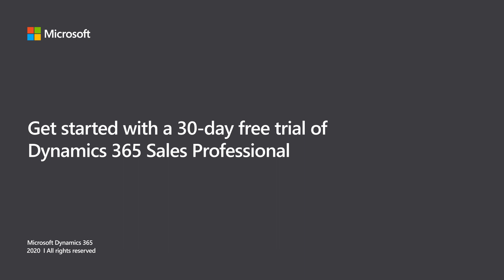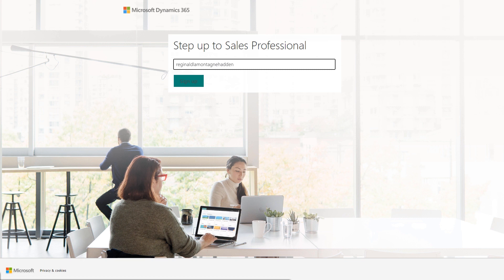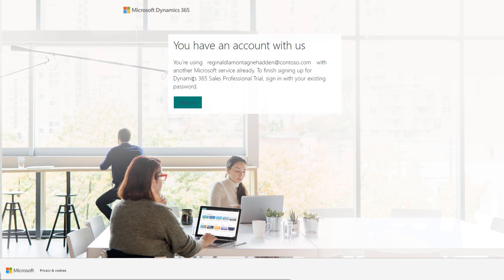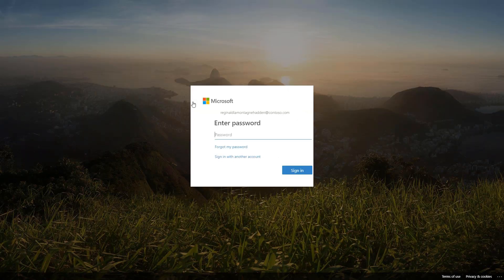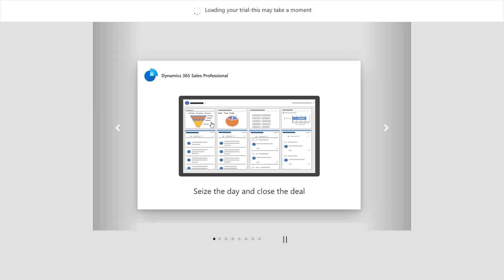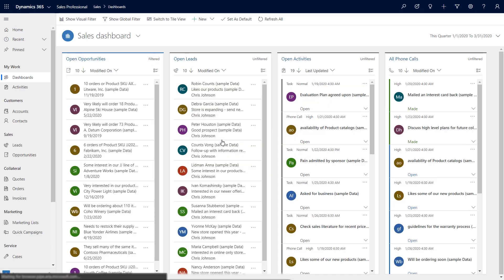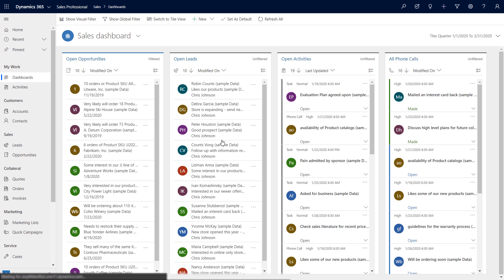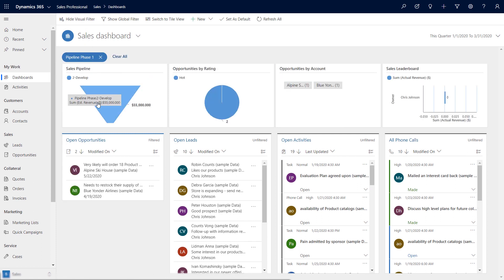Get started with a 30-day free trial of Dynamics 365 Sales Professional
Microsoft Dynamics 365 Sales Professional now offers a 30-day free trial experience, enabling you to evaluate the product before making a purchase decision. In this video, you'll learn the step-by-step process of signing up for the trial.